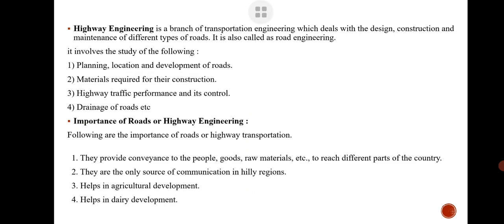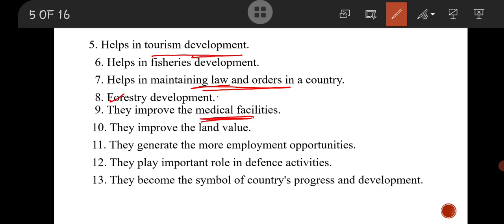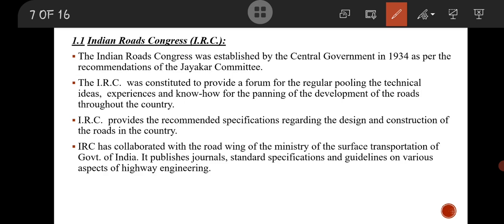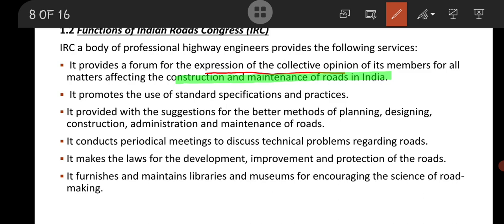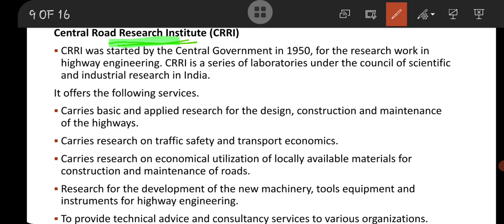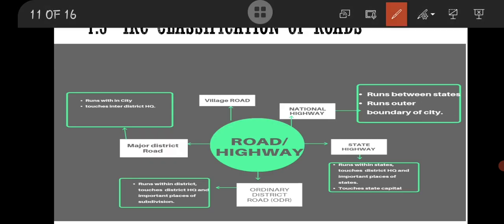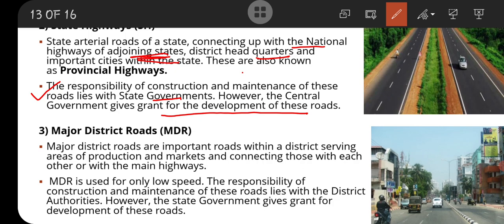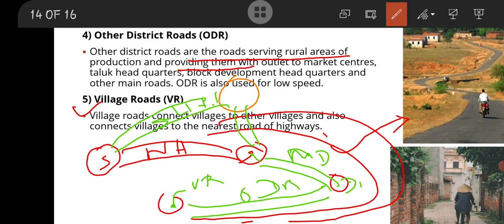HIGHWAY ENGINEERING|| INTRODUCTION ||IMPORTANCE ||IRC CLASSIFICATION OF ROAD|| lecture 1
In this video lecture serie I'll complete HIGHWAY ENGINEERING  with simple way to remember of basic concepts. particularly in this lecture learners are aware about HIGHWAY ENGINEERING and know different types of road